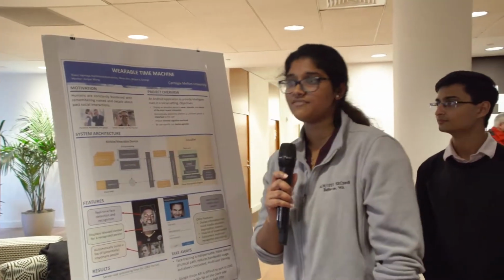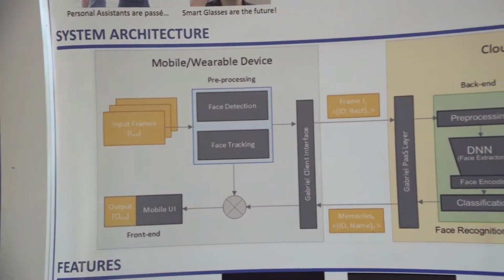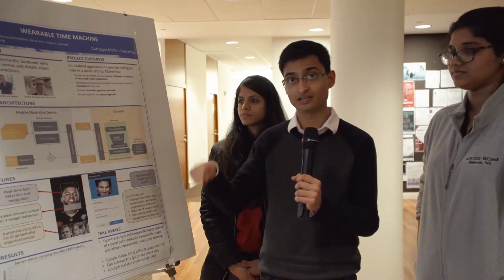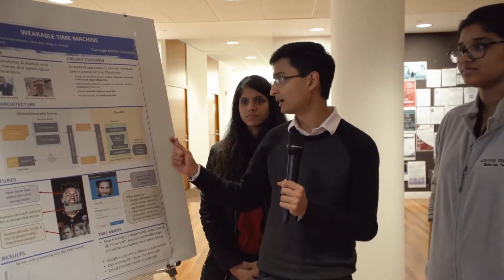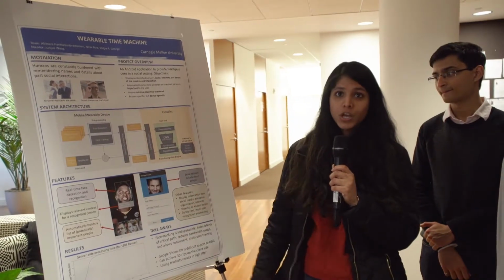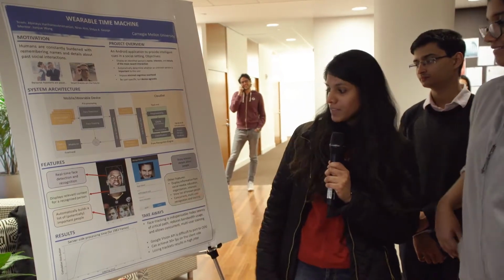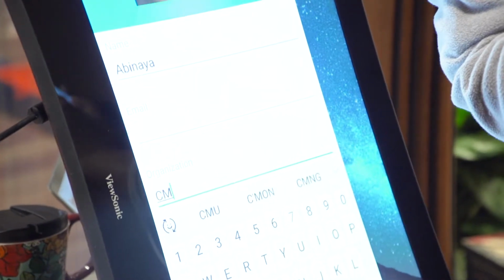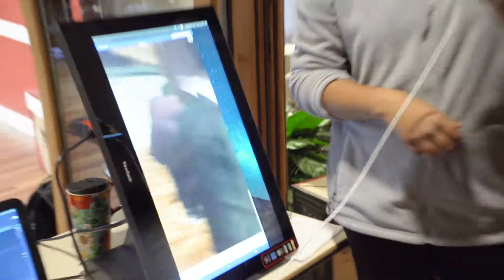2018 Project 07: Wearable Time Machine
15-821/18-843: Mobile and Pervasive Computing, Fall 2018
Students: Abinaya Hariharasubramanian, Nirav Atre, Shilpa George
Mentor: Junjue Wang